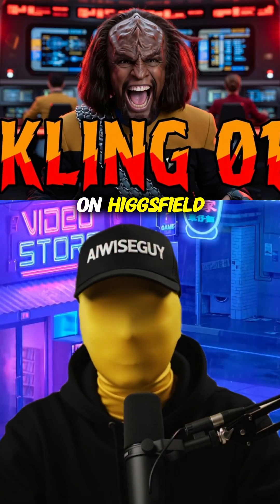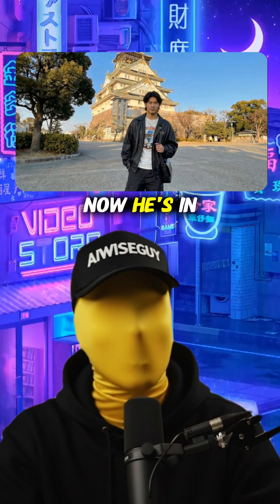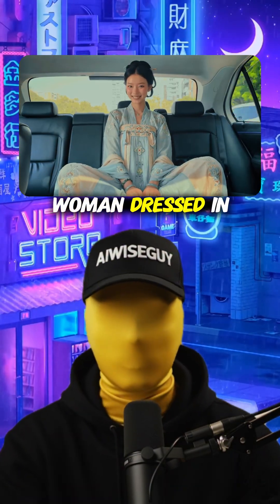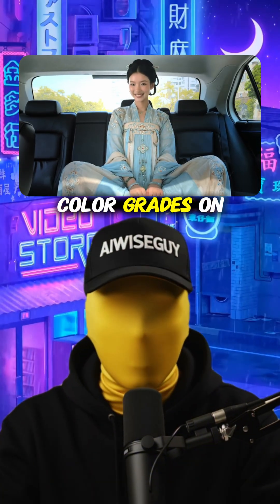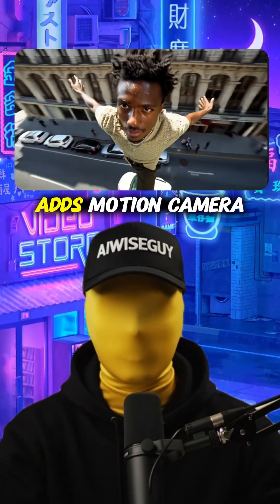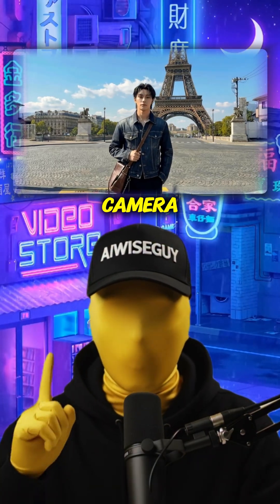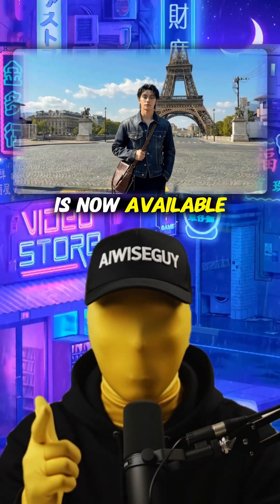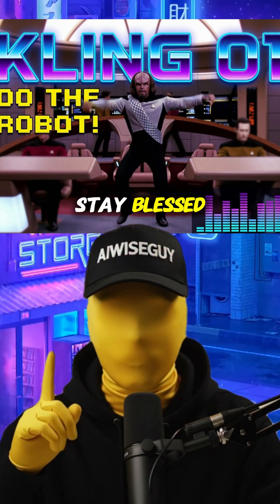Kling 01 Just Changed Video Editing Forever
Kling 01 is now available on Higgsfield and it's absolutely mental. This AI video editor has features that are genuinely game-changing.
In this video, I'm showing you four insane features:
Precise Object Swap - Watch a man go from an ancient Japanese building to a modern city instantly, keeping all the original motion intact.
Recolor & Restyle - See a woman in traditional Japanese clothing transform with instant color shifts while preserving every movement.
Edit Mode - A man on green screen cables turns into someone genuinely flying through the air with camera moves and scene changes.
Smart Clean Up - Objects get replaced and removed around a subject using just natural language commands. No manual tracking needed.
All of this is available right now on Higgsfield. This is changing how I approach video editing.